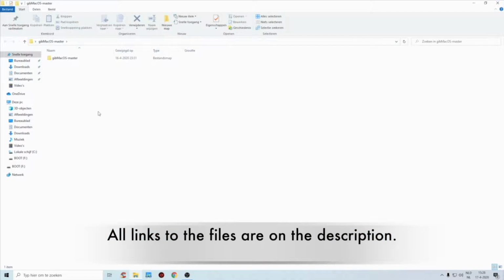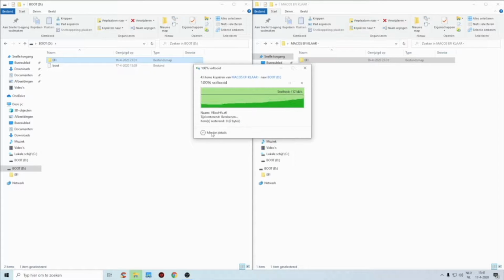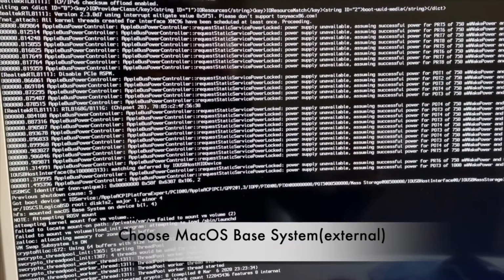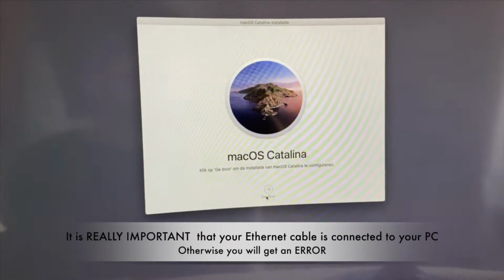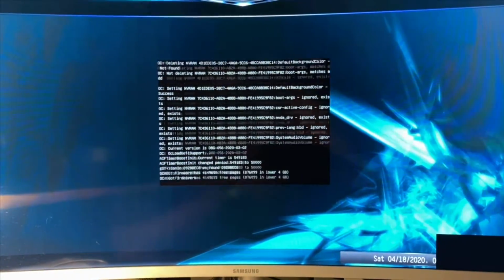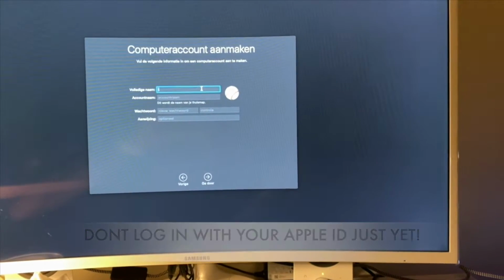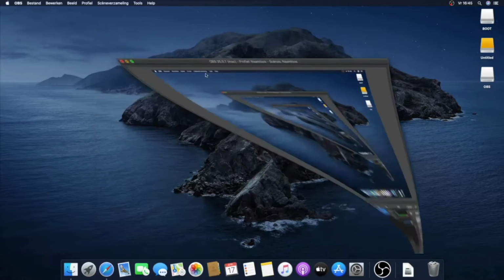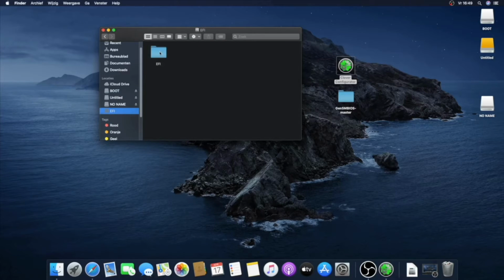Install MacOS Catalina on PC AMD RYZEN Ryzentosh (EASIEST WAY) 2020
Hi Guys,

A lot of you have wrote in english asking for help after i made my tutorial in Spanish. Well i decide to make it as wel in English ( if you can call what i speak english haha)
In any case i hope it is useful for you and if you need any help please comment or send me and email to .

Like this you will also help me to grow this community based on helping each other :)

I am not the creator of this installation guide or tools i just made the video of it.
If you want to have the whole guide please refer

Once you are done with this tutorial you can check the part 2 : How to activate iServices

Before you start:

1- NOTE : THIS BIOS CONFIGURATION WILL ONLY BE COMPATIBLE WITH THIS TUTORIAL!!!
Disable
• Fast Boot
• Secure Boot
• Above 4G decoding
• VT-d
• Thunderbolt
Enable
• CSM
• VT-X
• Hyper-Threading
• Execute Disable Bit
• EHCI/XHCI Hand-off
• OS type: Windows 8.1/10 UEFI Mode

If after looking in every option in your bios you DON’T find some of this config just ignore them

My system :

Ryzen7 1700
16gbram
Saphire AMD Radeon 5700

ASRock ab350m

If you are done with the installation and you dont want to wait for the rest of the tutorials in english just look for them in my channel in Spanish links below:

More Videos (in Spanish)

If you have any question or want assist write me as well on FB or Twitter.